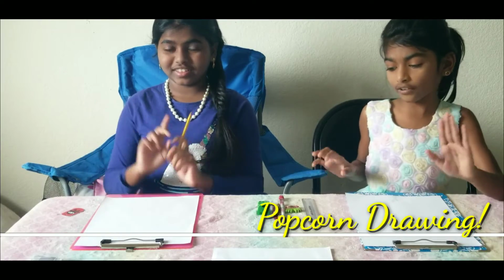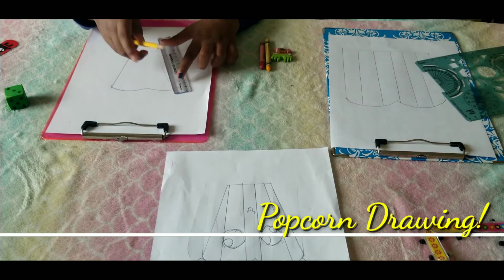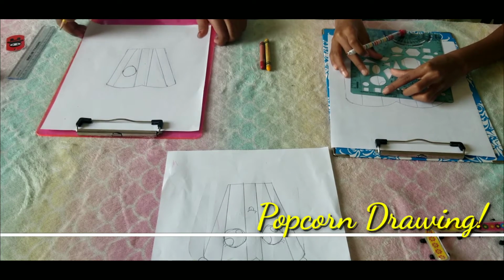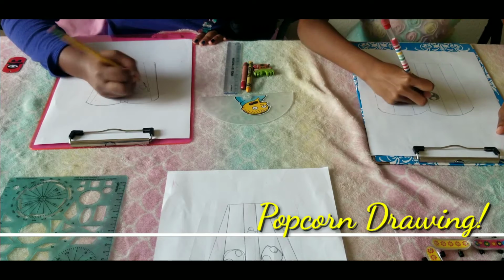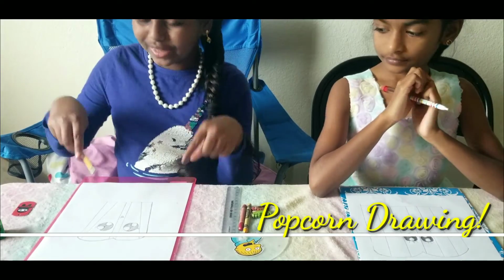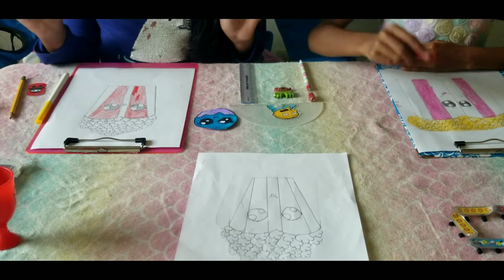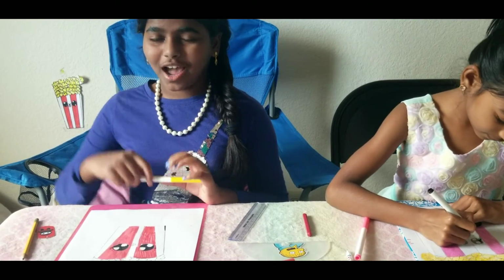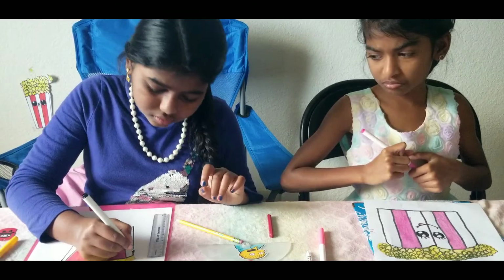Valentine's Special - Popcorn Drawing | Kids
Mohitha & Vansita